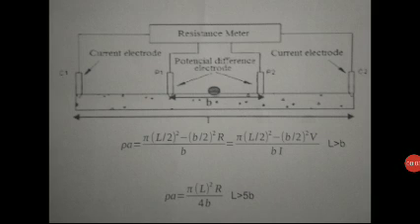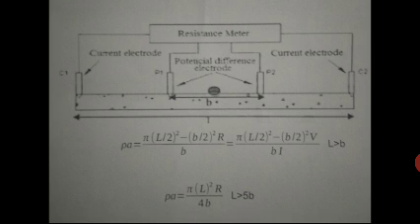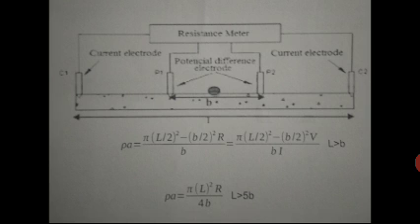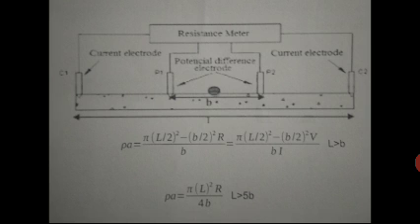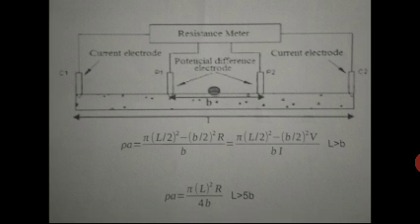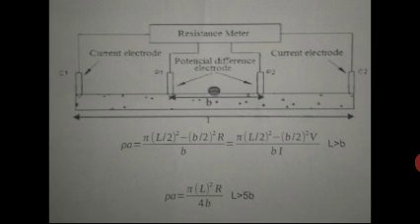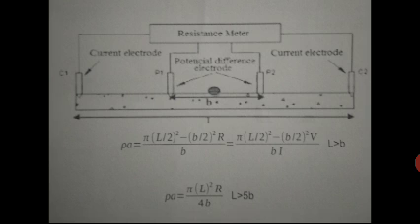18CV36 by Dr. Veeresh M, Schlumberger Configuration